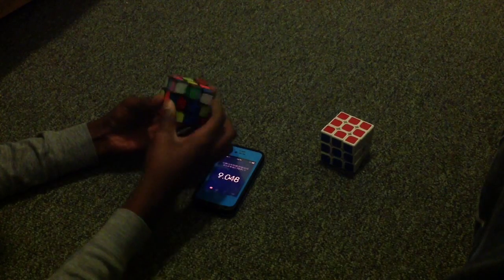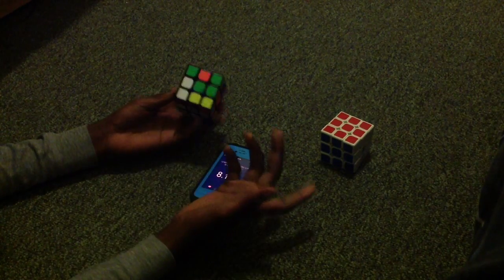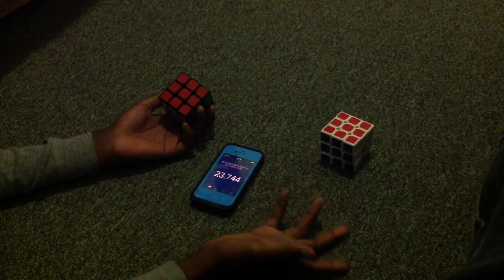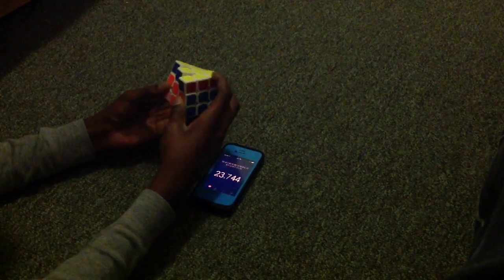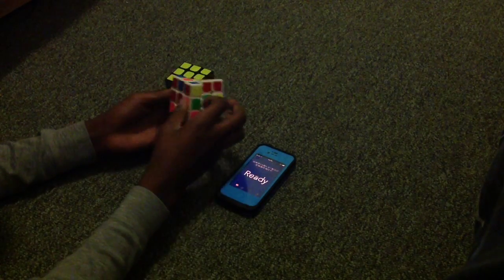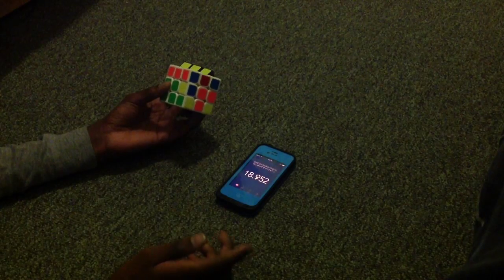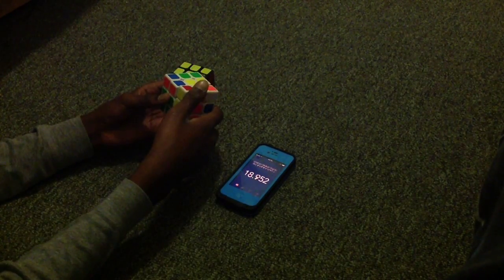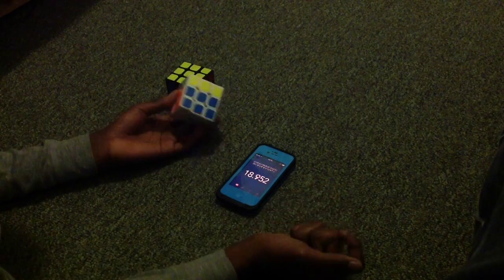BEST HOW TO BE SUB 20 VIDEO 3x3 CFOP EASY!!!!!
I think this is the best video out there pon how to become better at 3x3 using my tips this should be possible, KEEP IN MIND this may not happen over night but IT WILL happen depending on how you practice. Link to JUSTKEEPCUBING,

 GO SUB TO HER!